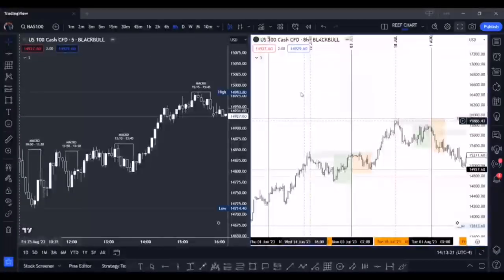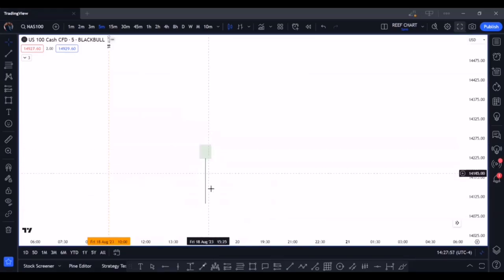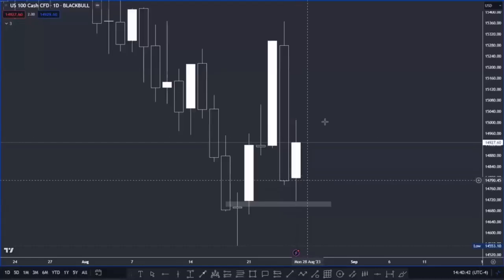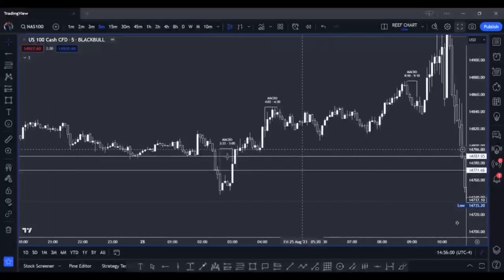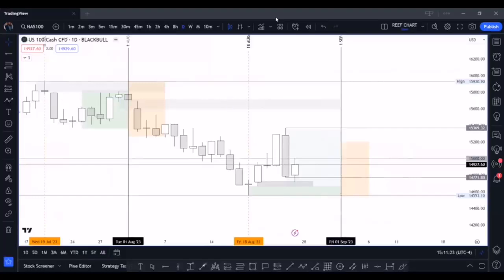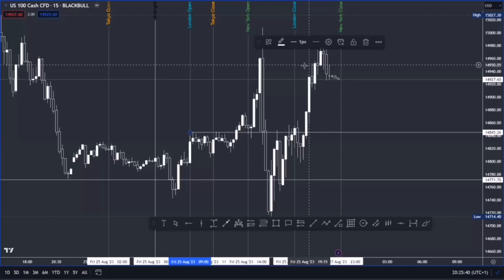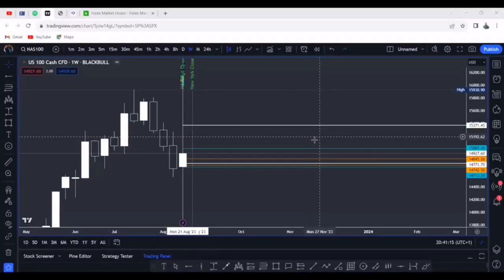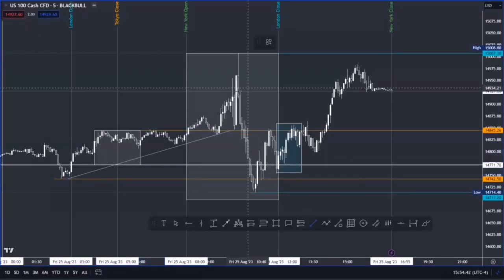SEPTEMBER 2023 MENTORSHIP: TIME NARRATIVES. LIQUIDITY PERSPECTIVES AS DEALING RANGES IN THE MARKET.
The content provided in this video is for educational and informational purposes only. Nothing in this video should be interpreted as financial or investment advice. Forex trading involves significant risk and may not be suitable for all investors. You could lose some or all of your invested capital. Always do your own research and consult with a qualified financial professional before making any trading or investment decisions.

Past performance is not indicative of future results. The strategies and examples shared are for learning purposes only and do not guarantee any specific outcomes.

TIME NARRATIVES. LIQUIDITY PERSPECTIVES & INEFFIENCIES. MARKING OUT WEEKLY, DAILY AND SESSION HIGHS AND LOWS AS DEALING RANGES IN THE MARKET